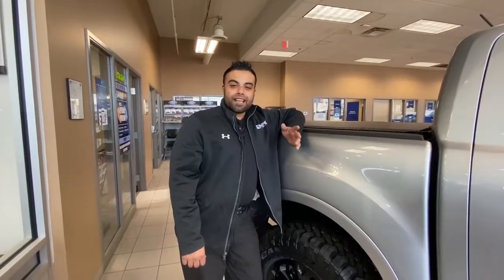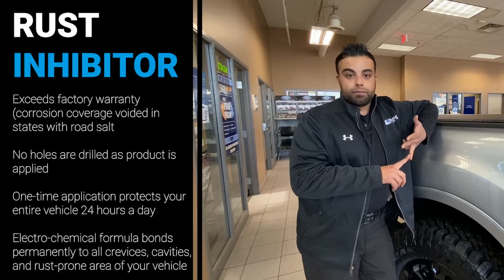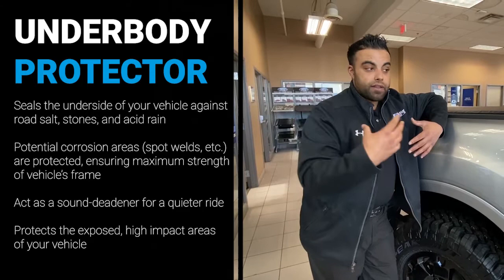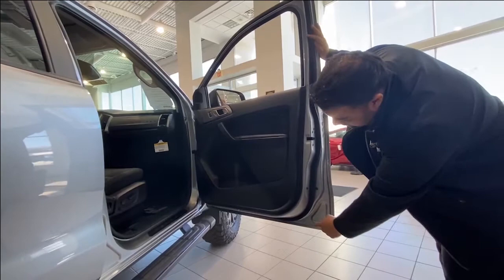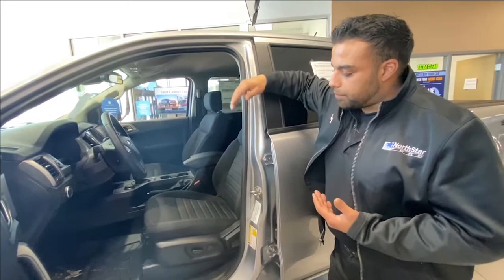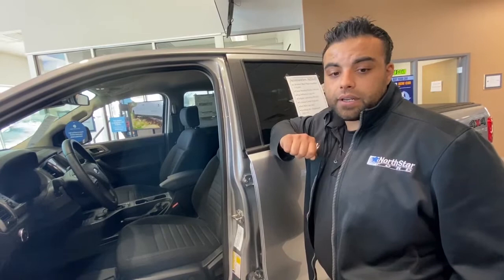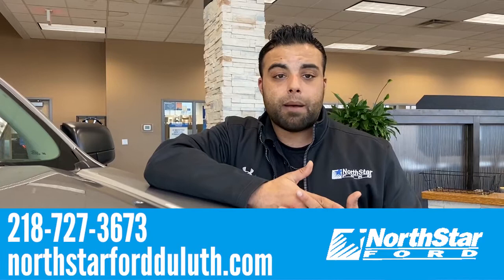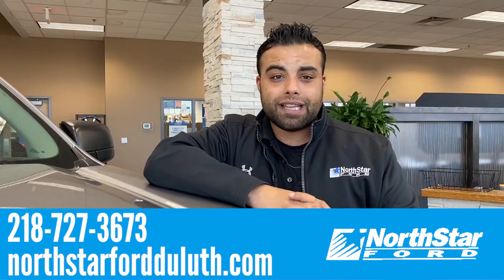NorthStar Ford's Northland Protection Package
Listen to our sales consultant Matthew Coy explain all the great things that come with the Northland Protection Package! Matt will go over:
🔹Rust Inhibitor
🔹Interior Protector
🔹Paint Sealant
🔹Underbody Protector